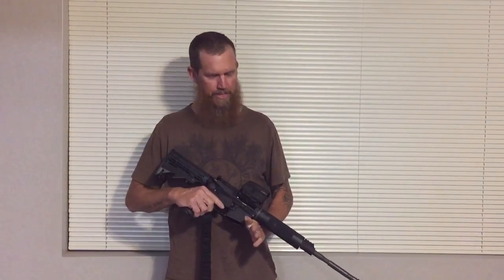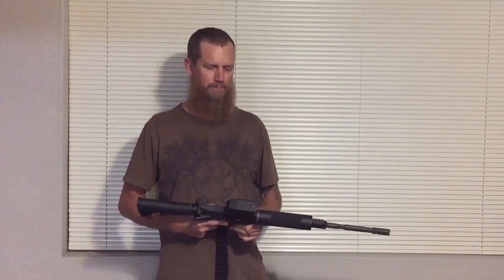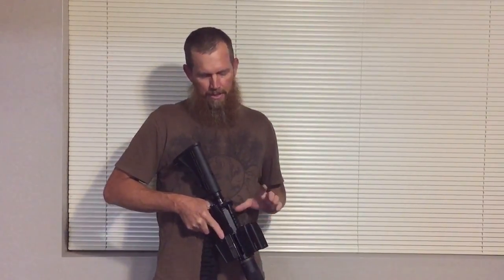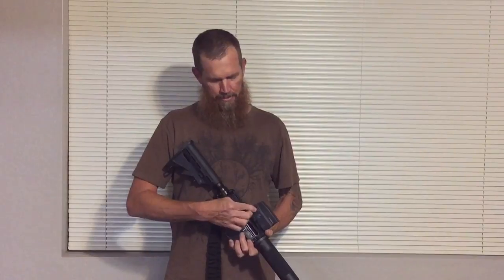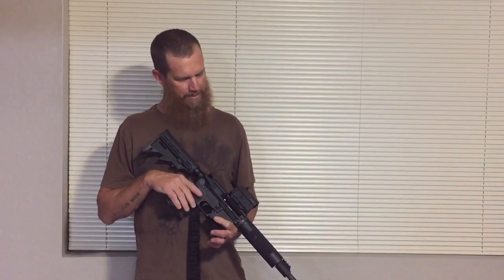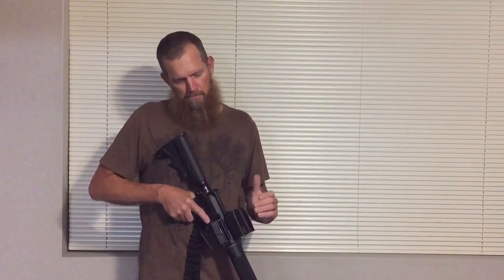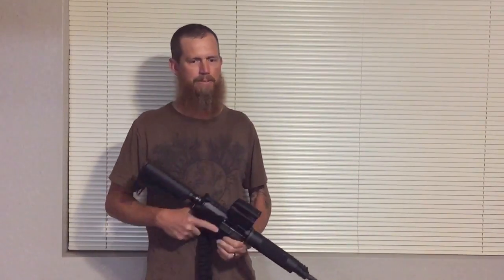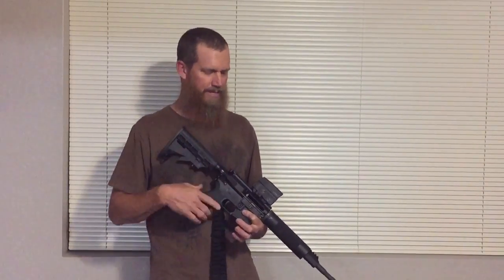Is the Vortex Razor AMG UH-1 Worth It? Honest Review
VortexRazorAMGUH-1. vortex. amg. vortex optics. vortex razor amg uh-1 holographic sight. better. laser. mount. range. Vortex reviewhuntingexplained. vortex. vortexnation. vortexrazor. vortexamg. vortexsight.